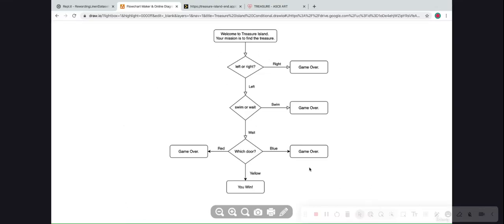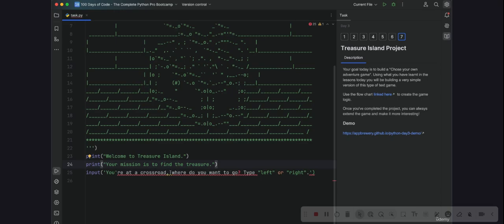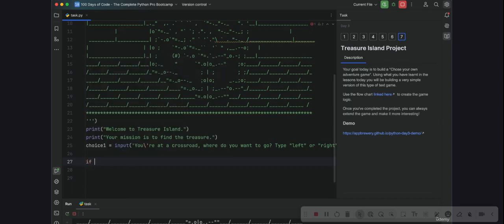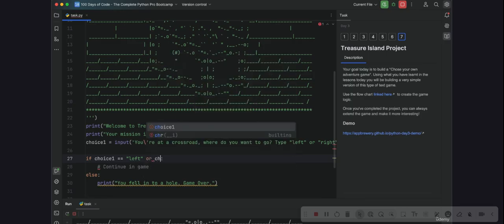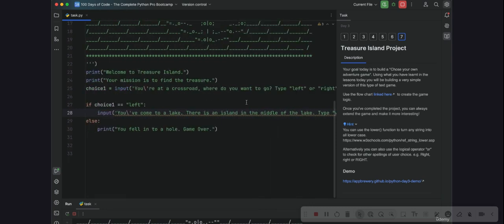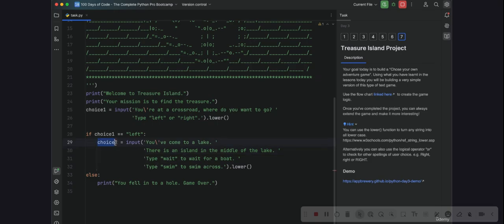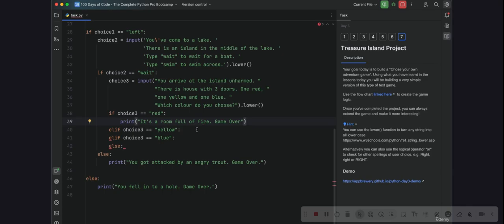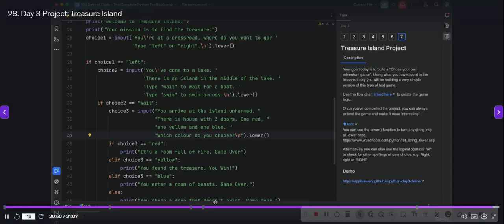Treasure Island - Part 2